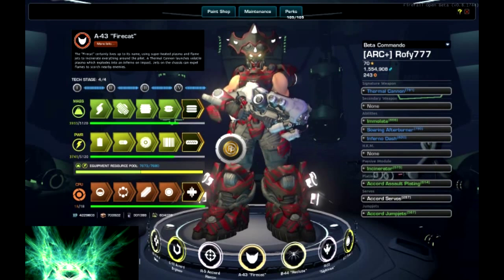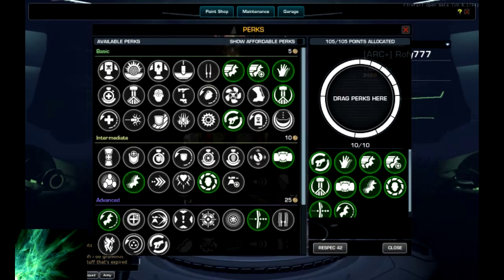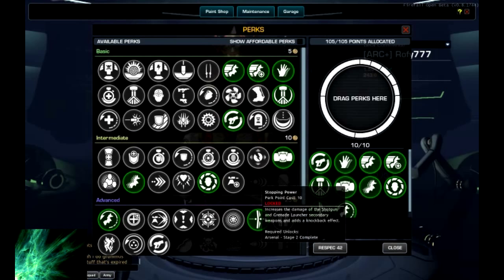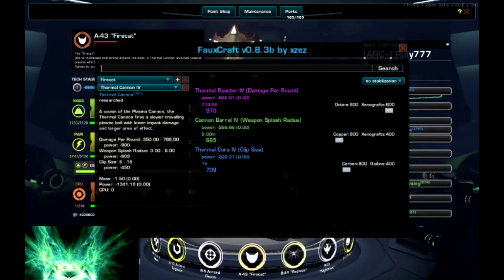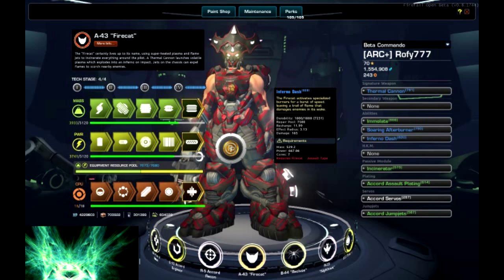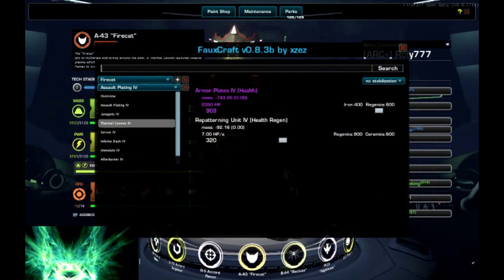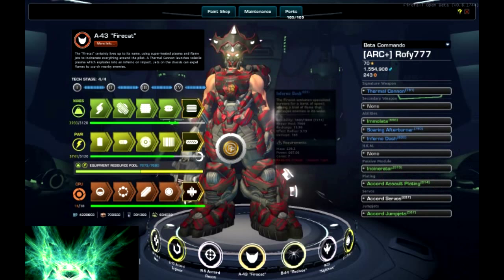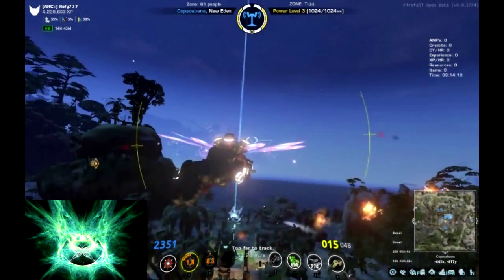Rofy Firefall 0.8 Firecat Build Guide - Flying Cat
Video for Firefall Patch 0.8

My Firecat - Flying Cat build, with gear selection and perks.